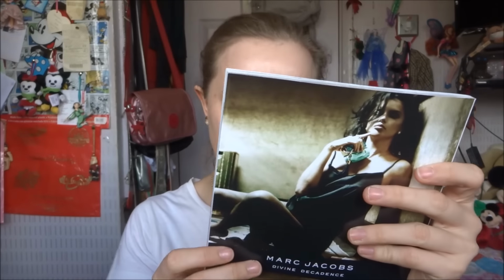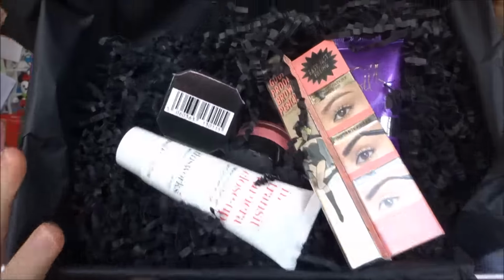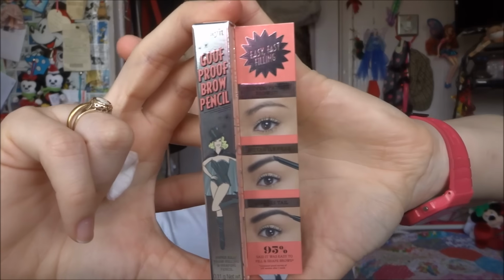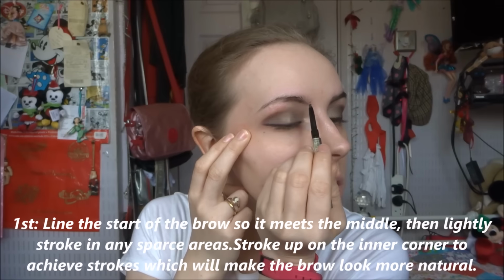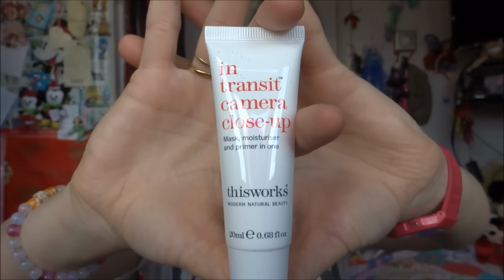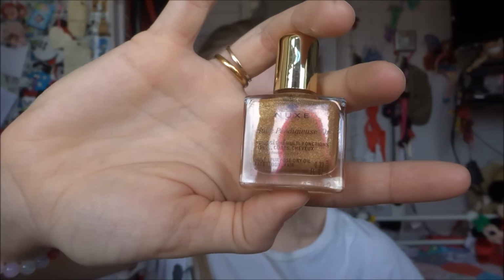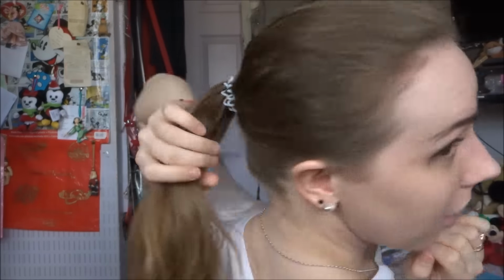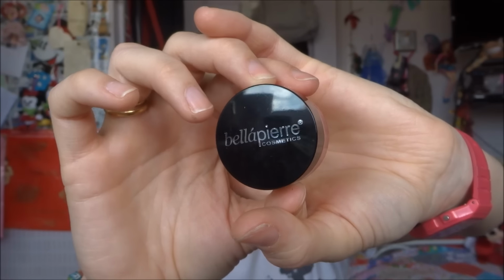Look Fantastic LookFantastic July 2016 Beauty/Mystery Box SummerLovin Unboxing/Opening!